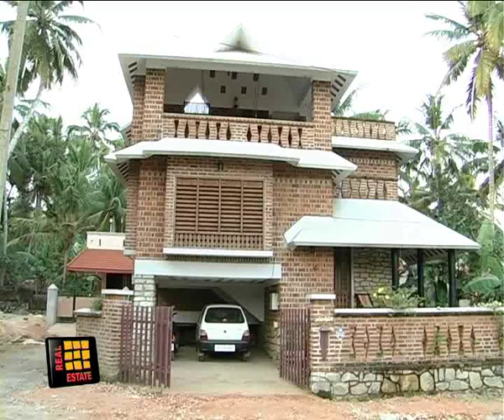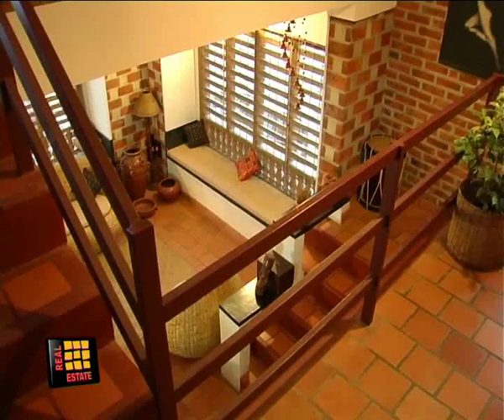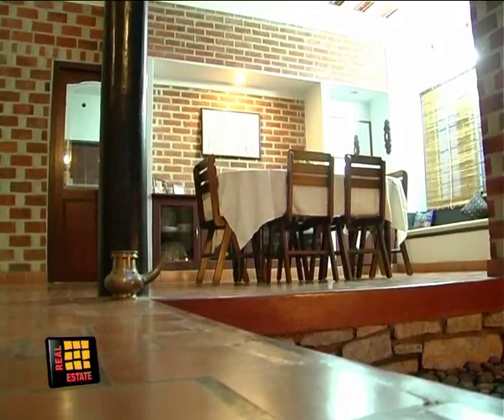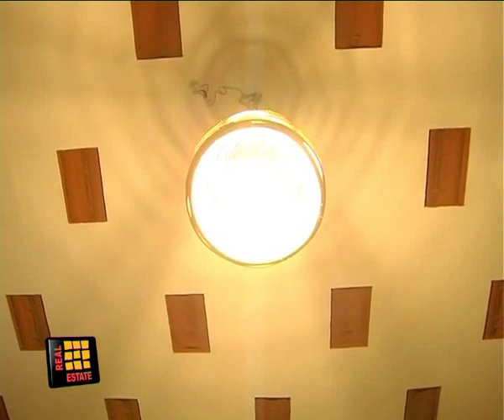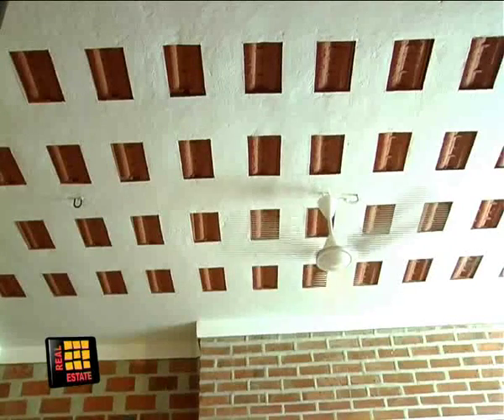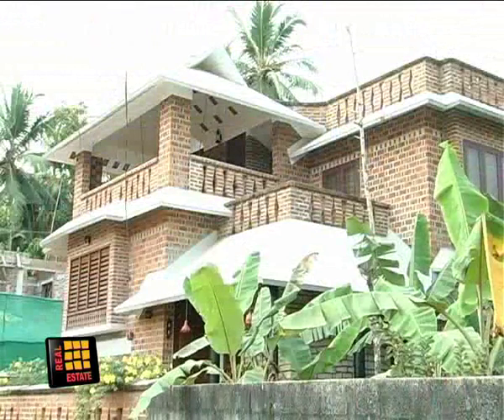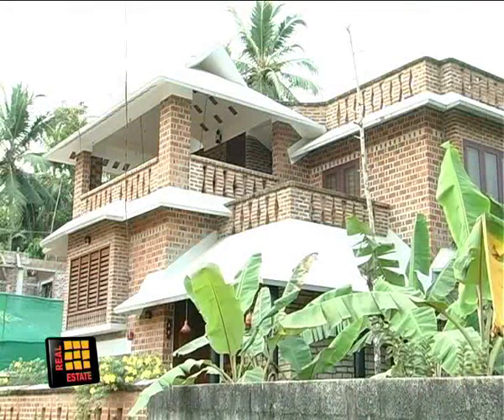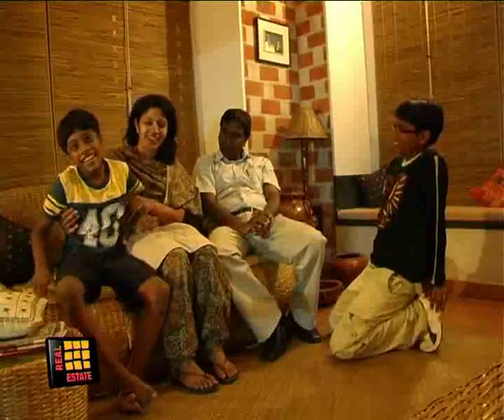SPLIT LEVEL HOUSE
An ecofriendly home in  Kerala that boasts of all modern comforts too.